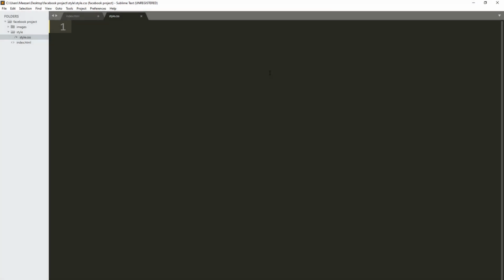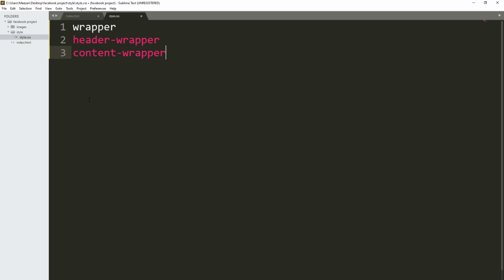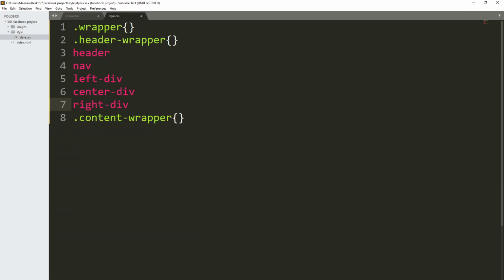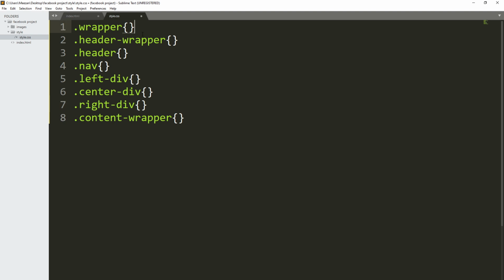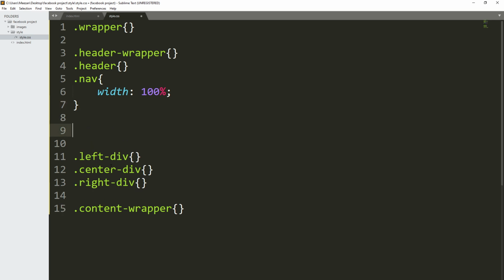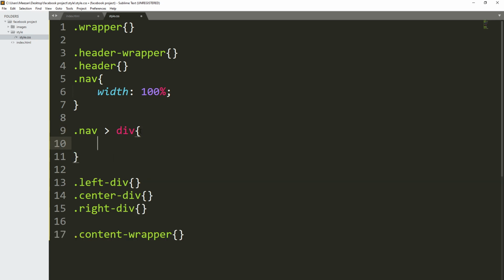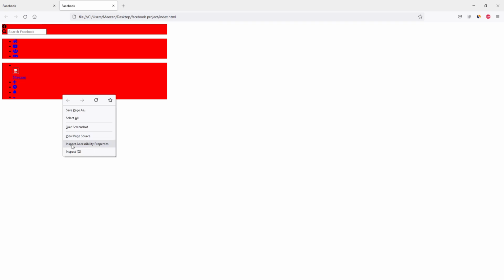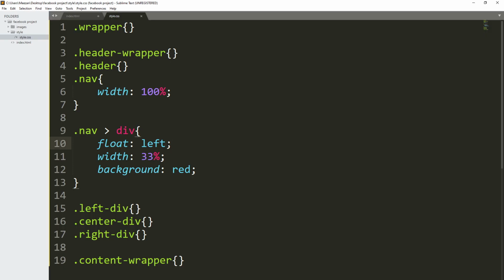Building Facebook Clone with Pure CSS | Master HTML5 & CSS3 | Getting Started Part 10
"🚀 Welcome back!

🔗 Previous Lecture:Building Facebook Clone with Pure CSS | Master HTML5 & CSS3 | Learn Essential CSS Selectors! Part 09

In our latest session, we delved into CSS selectors, exploring their application step by step. As promised, we're gradually navigating through CSS properties and selectors to build a comprehensive understanding.

0:00 - Introduction to Styling Header Section
1:30 - Adding Classes to CSS File
2:45 - Styling Wrapper, Header Wrapper, and Content Wrapper
4:10 - Focusing on Navigation Section
5:20 - Using Combinator Selector to Target Children
6:45 - Applying Width and Color to Navigation Children
8:15 - Achieving Equal Width with Float Property

🎓 Today's Focus: Header Styling
We're focusing on styling the header section of our HTML document. Classes such as wrapper, header wrapper, content wrapper, header, nav, left div, center div, and right div are taking center stage in our CSS file. We're systematically adding these classes to initiate the styling process.

💻 Coding in Progress
Check out our coding process as we strategically add classes, emphasizing clarity and comprehension. Understanding how each class contributes to the overall structure is key.

🔍 Navigation Layout
Our project envisions a navigation menu divided into three sections: left, center, and right. We're employing a combinator selector to specifically target the children of the navigation class. By setting a width of 33% for each child, we're visually organizing the layout.

🌟 Modern Layout Techniques
In the upcoming sessions, we'll shift our approach from traditional methods to modern layout techniques. The Flexbox model will be our tool of choice, offering flexibility and efficiency in building responsive layouts.

🛠️ Evolution of Web Development
Our journey isn't just about coding; it's about evolving with web development practices. By adopting contemporary methods, we aim to equip you with the skills to create dynamic and flexible layouts.

👋 Join Us in the Next Lecture
As we advance, the learning curve rises. Join us in the next lecture as we explore the power of Flexbox to achieve versatile layouts. Your feedback is our motivation!